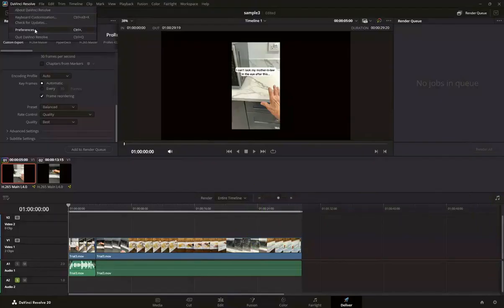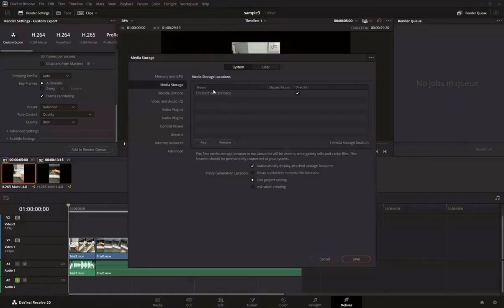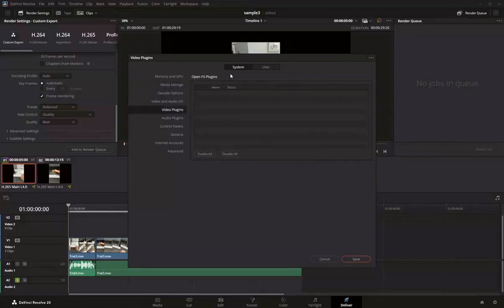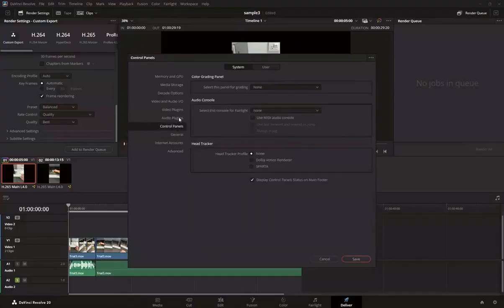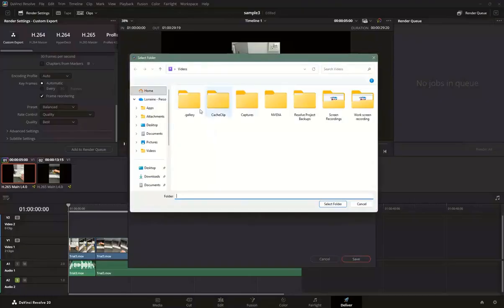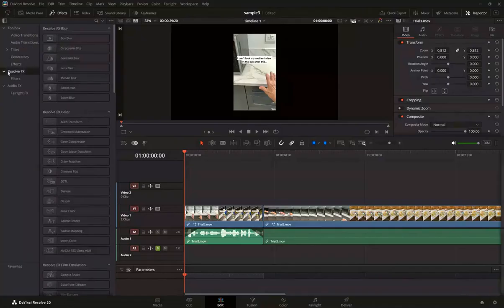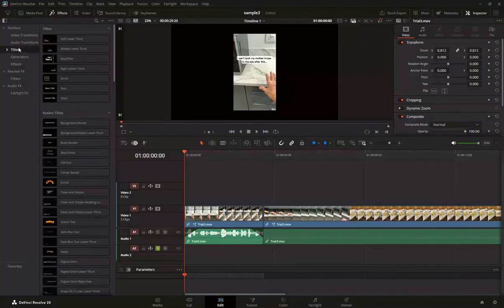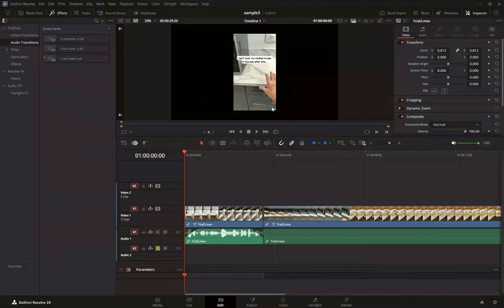How to Install DaVinci Resolve Plugins - Step by Step 2026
Learn how to install DaVinci Resolve plugins.

This comprehensive tutorial will guide you through the process of adding powerful plugins to DaVinci Resolve, enhancing your video editing experience. Whether you're looking to improve color grading, add special effects, or streamline your workflow, this video covers everything you need to know about installing and managing DaVinci Resolve plugins. Discover essential tips for optimizing your editing software and unlocking new creative possibilities with these valuable tools.